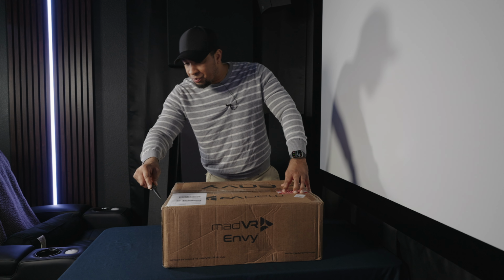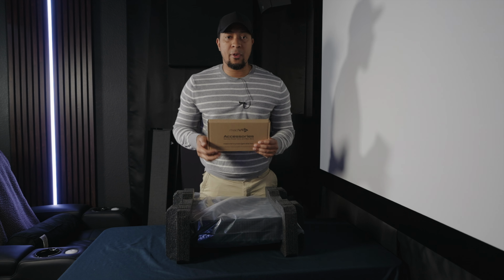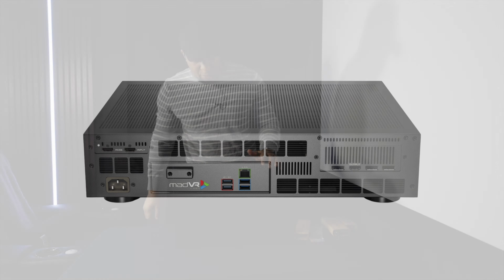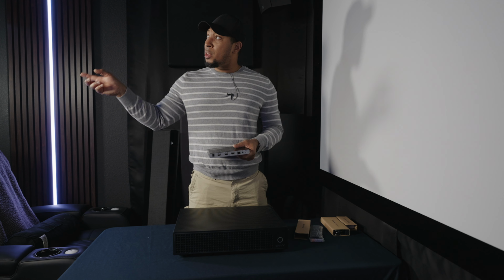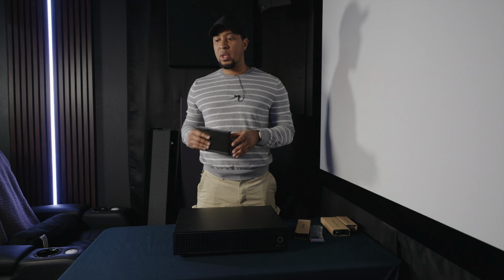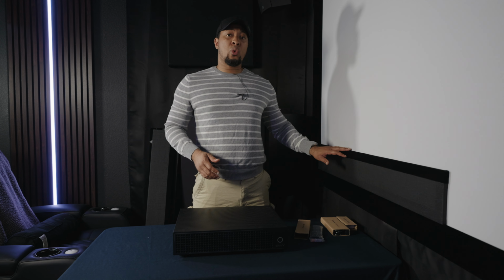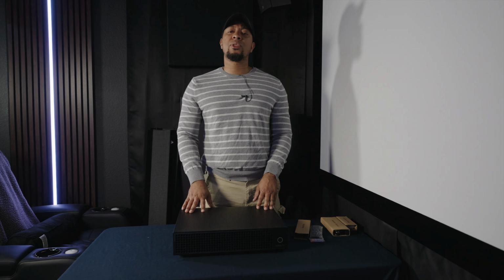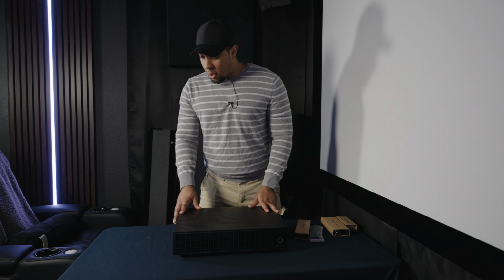The Holy Grail of Video Processing? | madVR Envy Core Unboxing & Future Plans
Hatoraid Cowboy unboxes the madVR Envy Core.

Gear used for review:
Speaker Configuration: 7.2.4
SPEAKERS: Arendal 1723 & 1961 Speakers(11)
Subwoofers: (SVS, Starke Sound, Arendal)
Processor: Emotiva RMC-1 (16 Channels)
Projector: EPSON LS12000B (4K 120, HDMI 2.1)
Amplifiers: Emotiva XPA 3 Gen 2 (3 Channels)
Starke Sound Fiera 8 (8 channels)
Media Players: Zidoo Z20 Pro, Oppo UDP-203, Kaleidescape, R_Volution Player, Apple TV 4K(1st Gen) NVIDIA SHIELD
Screen: 16:9 Silver Ticket 100” (1.1 Gain)
Servers: PLEX, Emby
Gaming: Xbox Series X
Streaming Services: Amazon Prime, Disney+
Switcher: HDFury 4K DIVA
Seating: Valencia Theater Seats
Controller: Harmony Elite
Lighting: Govee, Philips Hue, Nanoleaf, Meross
Smart Home: Apple Homekit

Shot on PANASONIC LUMIX Cinema Cameras and Cinema Lenses:
Camera Body - Lumix S5ii | Lumix S9
Camera Lenses: Sirui Cinema Lenses - 16mm - 24mm - 50mm | Panasonic Prime Lenses: 35mm - 50mm